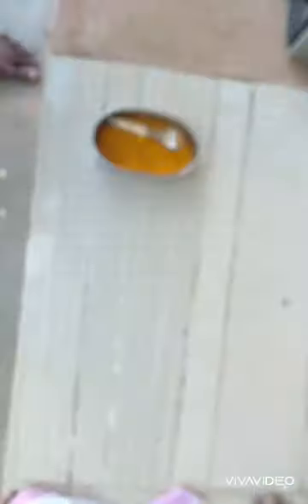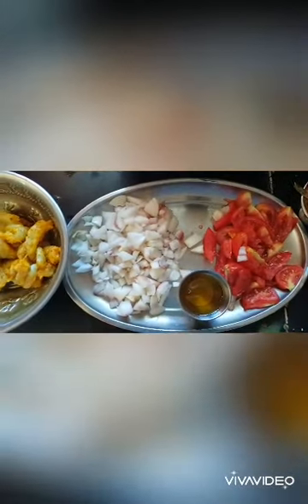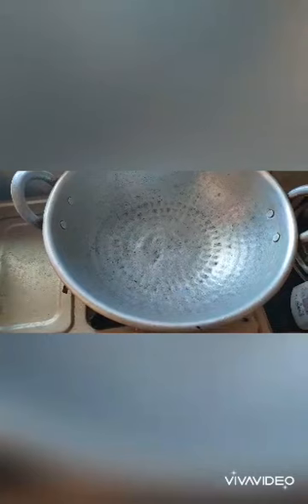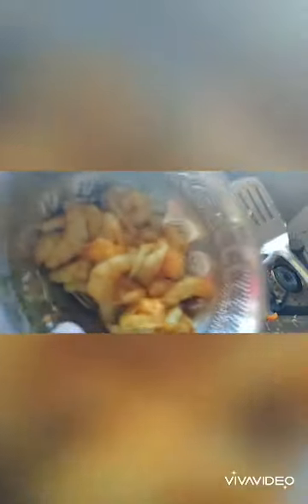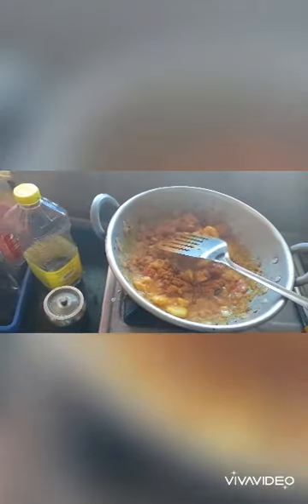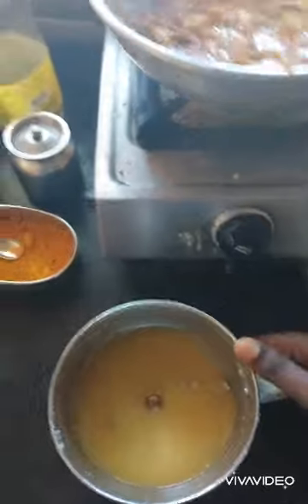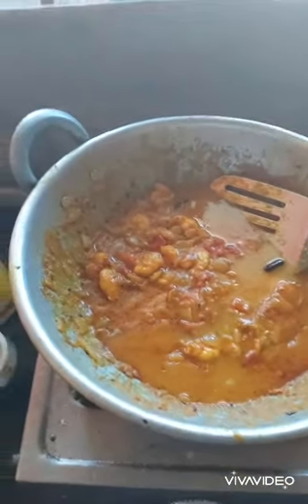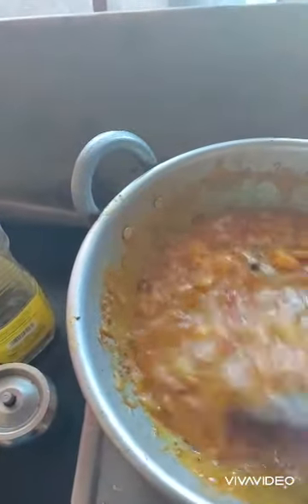Prawn curry Shrimp curry Era thokku எற தொக்கு... Easy and quick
தேவையான பொருட்கள்
இறால் 1/2 கிலோ
எள் எண்ணெய்
வெங்காயம்
தக்காளி
மசாலா
இஞ்சி பூண்டு விழுது...

Required items
Prawn 1/2 Kg
Sesame oil
Onion
Tomato
Masala